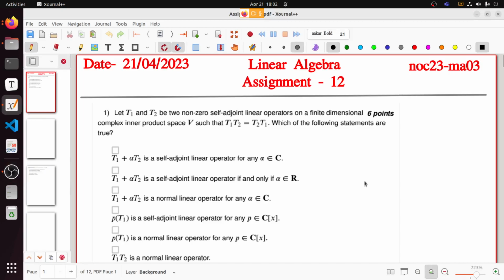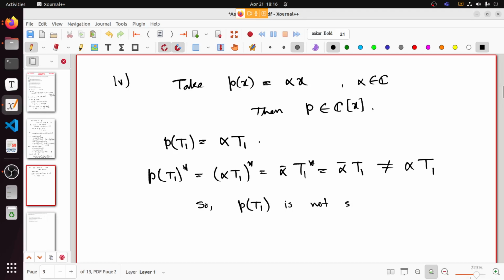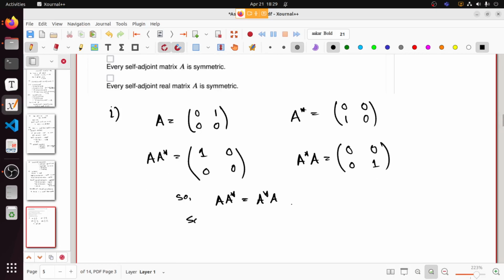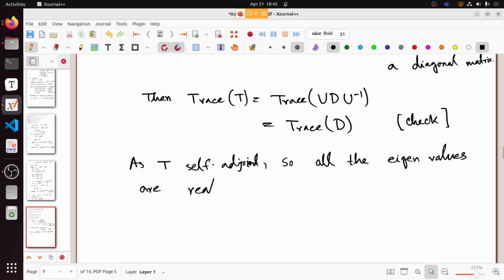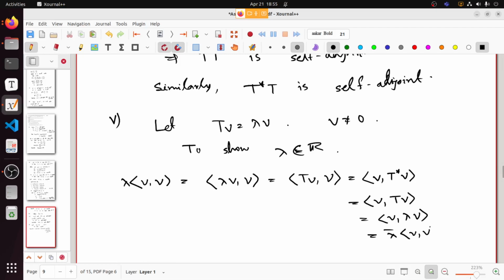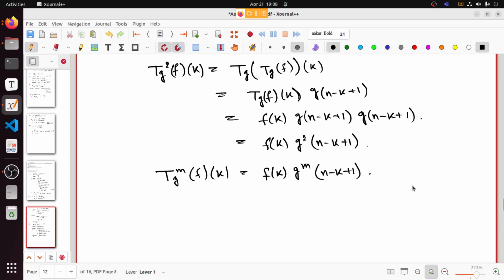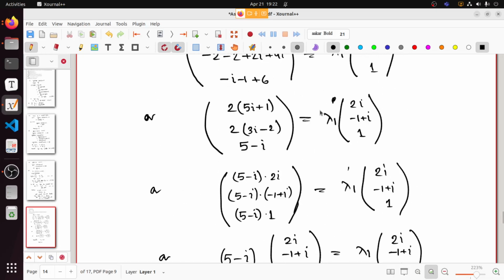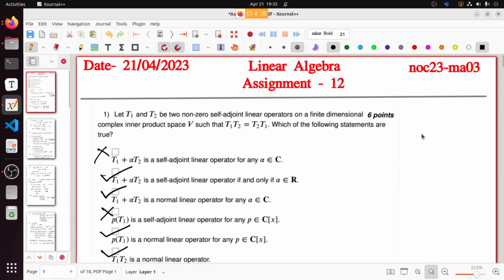Week 12 : Linear Algebra Tutorial | NPTEL_noc23_ma03